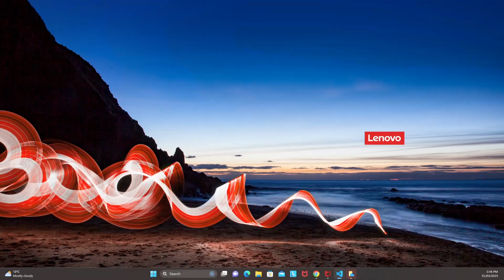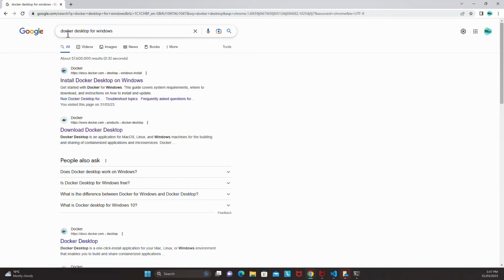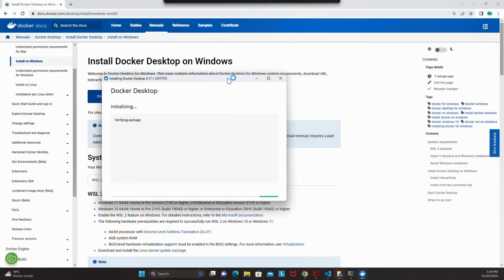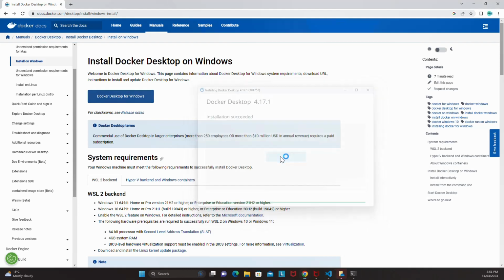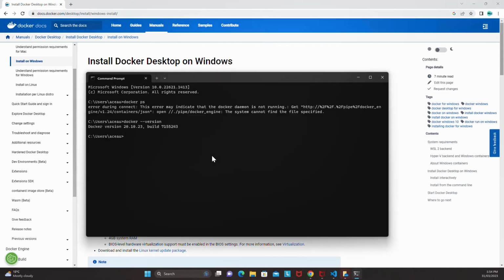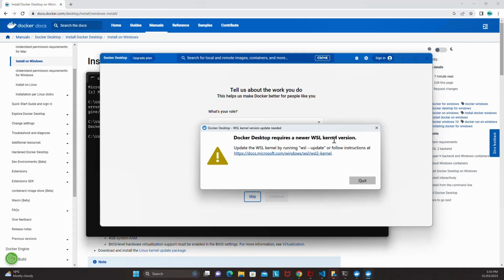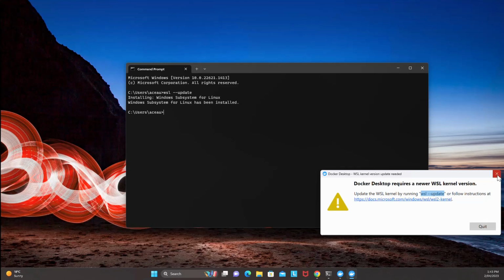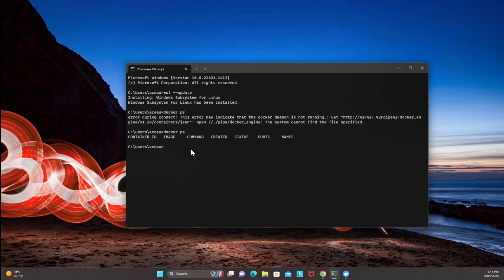Docker - Installation & verification in Windows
This video will give you steps related to how to verify if docker is installed in the windows, - initially its not installed - there are step to install and then verify.

00:00 : Check if docker is installed in windows machine or not
00:37 : Running the command 'docker ps' in the command prompt
00:51 : Download & Install Docker Desktop in the machine
04:11 : Verify 'Docker' version through command prompt
04:57 : installation of the 'wsl kernel' in the machine
07:09 : Reverify if the docker is running and installed in windows